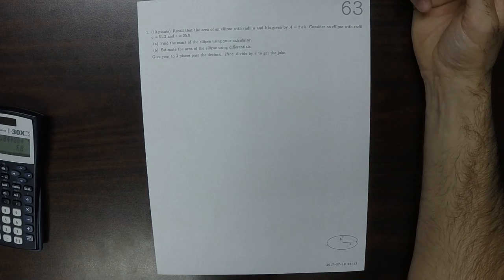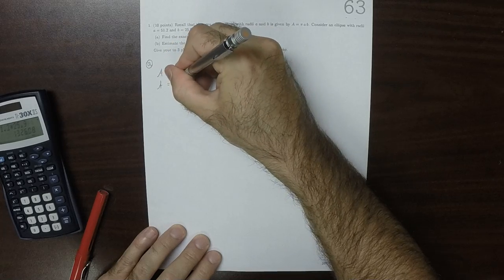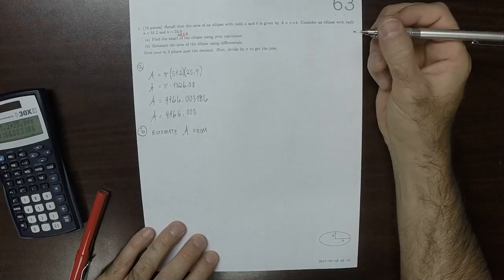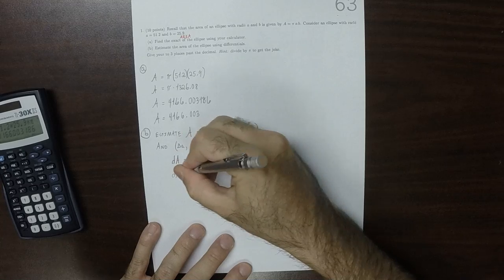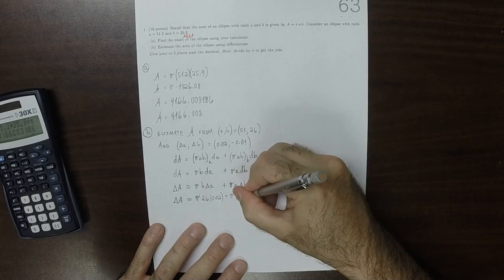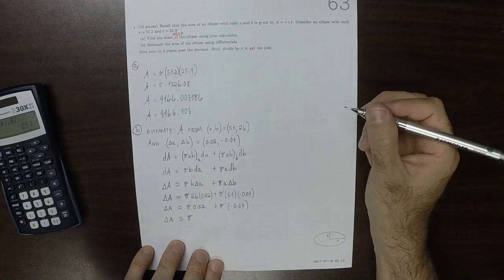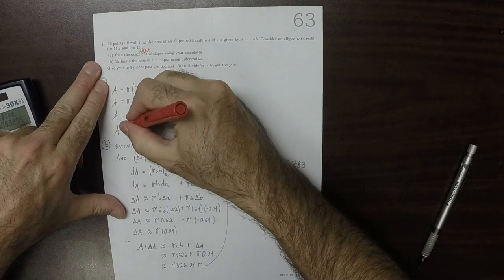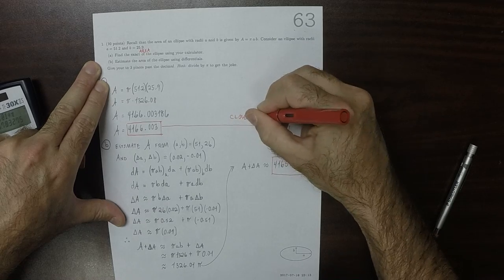17u MATH 1326: whw_63